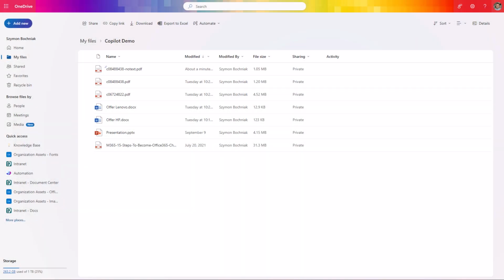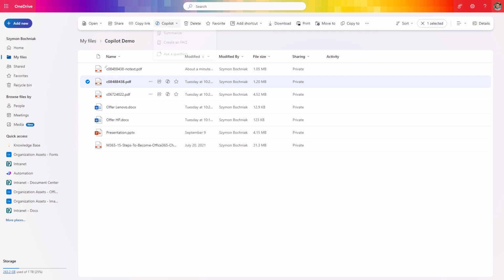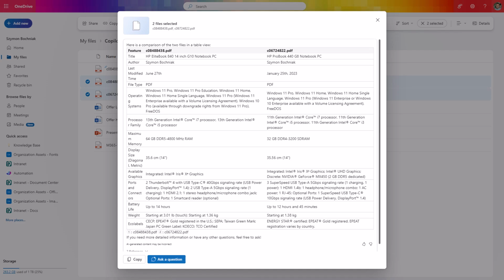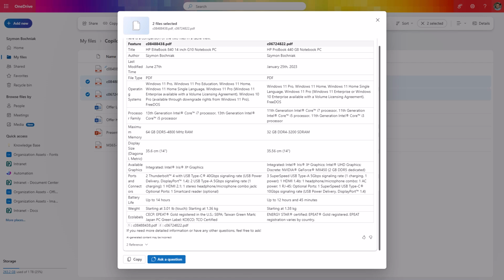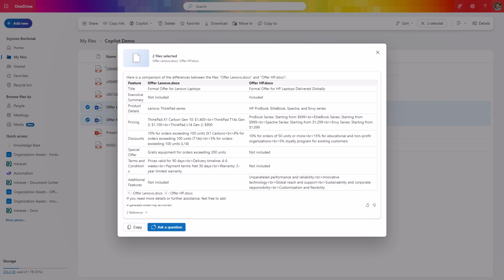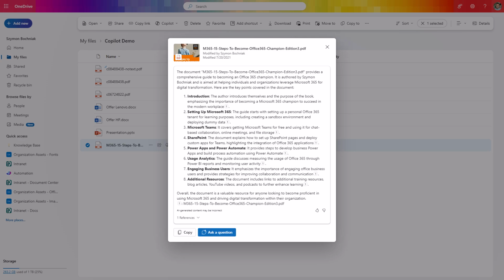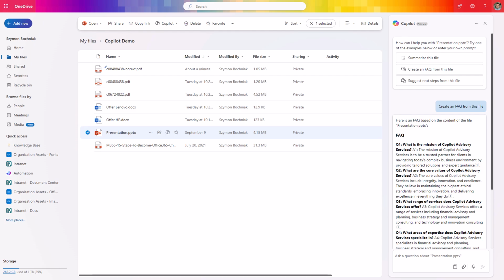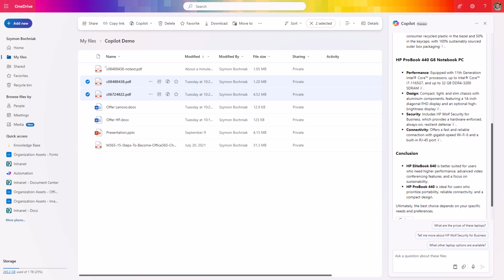Advanced Analysis and Comparison of documents with Copilot in OneDrive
It is time to start the work with the new Copilot - Copilot in OneDrive, allows you to analyze, summarize, and compare multiple documents.

In my opinion, this is one of the most promising Copilot in Microsoft 365 and has capabilities to work on top of document repositories giving great potential.

Check out the newest AI feature available in Copilot in OneDrive.

⏰ Timestamps
00:00 - Title
00:09 - Introduction
01:04 - Copilot in OneDrive
02:12 - Copilot in OneDrive - compare multiple documents
03:30 - Copilot in OneDrive - summarize document
04:16 - Copilot in OneDrive - analyze multiple documents
05:30 - Conclusion
06:28 - Outro